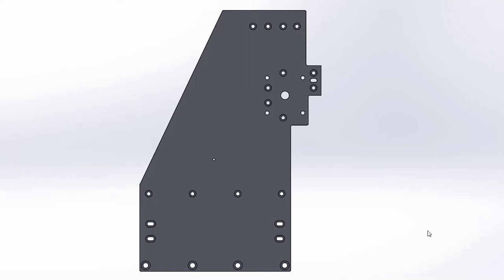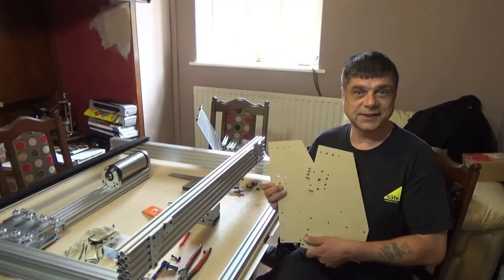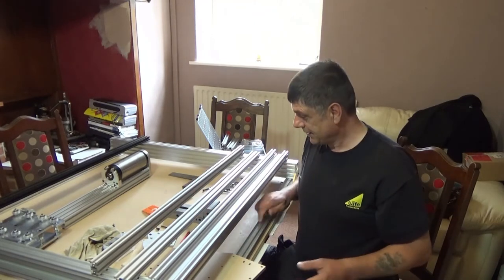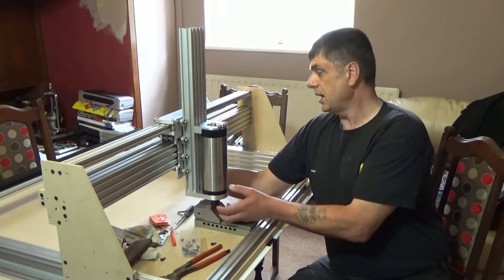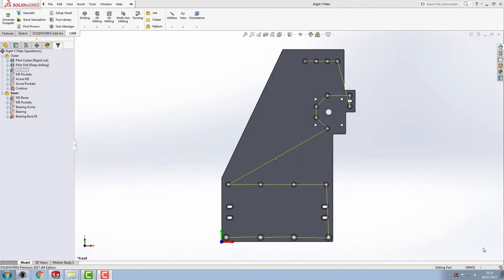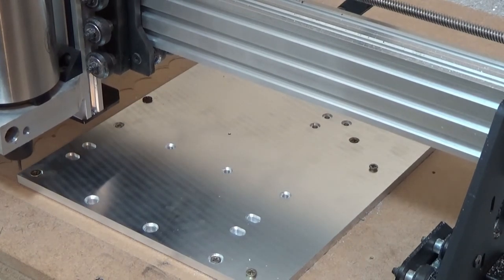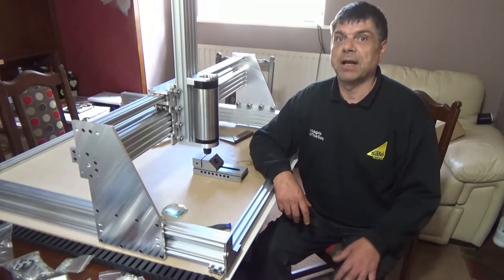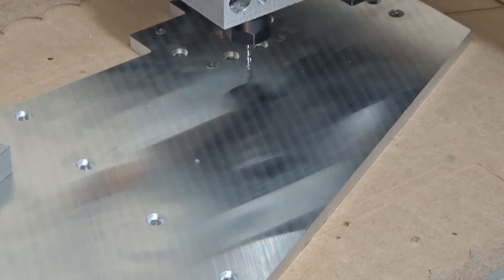Spartacus Part 6 - Y Axis Plates